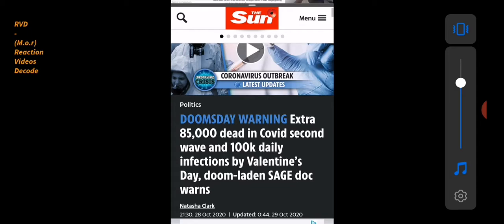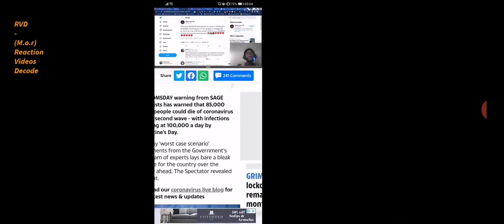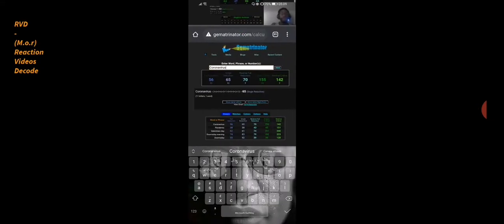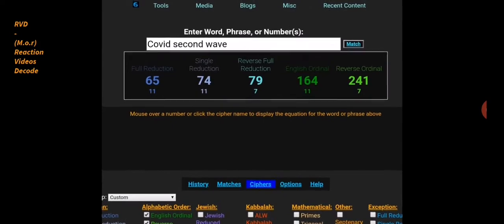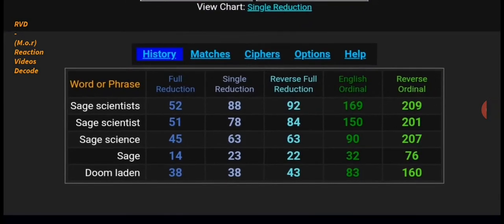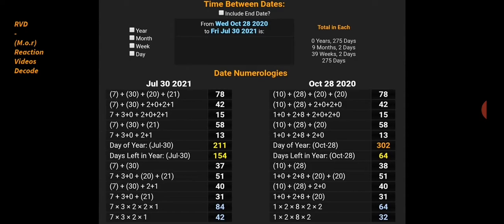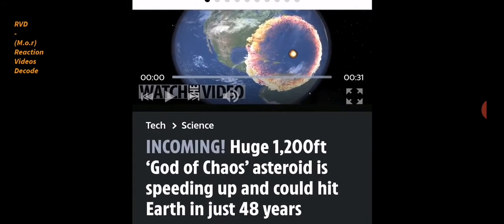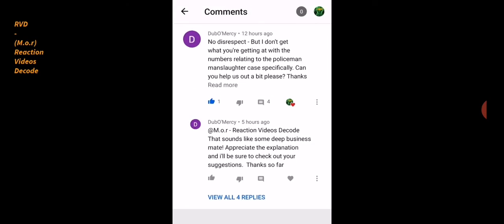Doomsday-Valentines day document 85,000 to die via 2nd wave of Celeb19 + Asteroid to hit earth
Old paradigm thinking gets us nowhere hence the present day 2020 situation we are in!!

Eric Garner killer 'the officer' 👮 had on a huge 99 number on his shirt.

Racism = 99
In the background of the George Floyd situation there is a 99cent (coffee or diesel)

Riots at AutoZone, AutoZone = 99

Pressure on jugular vein/s (side of neck) causes asphyxiation

Jugular = 99

Hashtag Justice for Floyd = 99
&about 20 more 99's!!
"Let's go down & confuse them with language"  - the bible
The only thing that needs to be QUARANTINED & ERADICATED is ALL Government bodies.

Where do we the puplic collect our MENTAL HEALTH ABUSE DAMAGES CHECKS 💷 💷💷💷💷💷💷💷💷💷💷💷💷💷💷💷?

Why isn't Gematria part of the national education Curriculum?

Plague = 26
 Corona means Crown... Crown = 26
Covid-19 = 26,  Virus = 26,  Viral = 26,  China = 26, Chaos = 26, plague = 26
& Remember to sing 'Happy birthday'

On the 63rd day of the year (March 3rd.. 3/3 Corona = 33, police = 33, society = 33) Boris Johnson says 'when you wash you hands 👐 sing Happy birthday 2x'

Happy Birthday = 63, 153
Its 15wks 3days to Boris Johnson birthday.

26th triangle number is 351..

206 bones in the human body,
god = 26, (we use 26 letters of the alphabet) Letter = 26, man created on the 6 day in the *26* verse of the Bible.. Adam = 26, bones = 26, skeleton, anatomy, bones, grave & graveyard all = 26 (with the 26th prime 101 relationship) .. Comprehend, comprehsion, Teach = 26 as does temple the one between your ears!! And more...

From mock/drill exercise EVENT201 (also Exercise Cygnus = 201!) via Bill and Melinda Gates foundation and World Health organisation etc on October 18th 2019 to June 19th 2020 is 35wks 1day (351/153) Buhdomtsss

In the same year from June 19th to October 18th is 121 days..

Coronavirus outbreak = 121

Bill and Melinda Gates foundation = 121

(NHS) National Health Service = 121 (and loads more!!!)

January 21st it went ultra mainstream news then the next day was the association with bat 🦇 soup etc.
So.. On the 22nd 🤔 💭.
Bat 🦇 = 22
Bat 🦇 Soup = 22.. 🤔 💭 Voilà

And the ps4 game 'Death Stranding' released Nov 8th.. 118. Death = 118 & 213
Nov 8th is the 312 day of the year leaving 53.
Covid-19 = 53

From Boris birthday June 19th to the release of 'Death Stranding' is 142 days
Coronavirus = 142 Buhdomtsss!!

Wuhan virus = 114
The 114th prime number is 619
(6/19... June 19th!)

Wuhan virus = 156
Chinese President Xi Jinping is born
15/6..  15th June

tetraGRAMMAton,

For those new, key part of that is GRAMMA.. Linguistics, language..

The word of God.

The pen/tongue is and always will be mightier than the sword (or any weapon forged is futile, literally)

The worship of Saturn, EL, elohim. The letter L (and of course, playing God over you with the Elements weather & you not Innerstanding how you work and the world/cosmos when concerning 'everlasting perpetual energy, hence why you pay your Electricity bill!!!..
Innerstanding the Torus Fields of energy and its Magnetism is simply the key.

So back to EL..' L'
Words create 'worLds'
Hence let's go down and confuse them with language and all that jazz from the tainted by man prolific
SCRIPTURES running wild in the fabric of society with the rest of what's at play, spiritual mind-skism of mass-grand proportions

Stockpiler = 61, 56
Obey = 61
Mental health = 61
Royal Family = 61, 56, 137, 160
Toilet paper = 61, 56, 137, 160
Mind control = 61, 56, 137, 160

Mind-skism'd = 61, 65,
Pandemic = 65
Selfish & Greedy = 65, 70
Coronavirus = 56, 65 ,70

Also since 2001 9/11 it's 222mnts to the day they called it a global pandemic, which was on 11th march (11/3).. Coronavirus pandemic = 113

Wuhan Coronavirus = 222
Order out of Chaos = 222
As above so below = 222

coronavirus term established in '68 the same year as c.i.a
Wuhan = 68, cia = 68